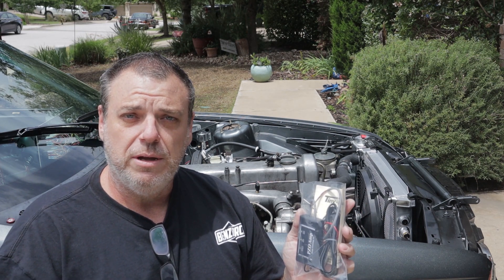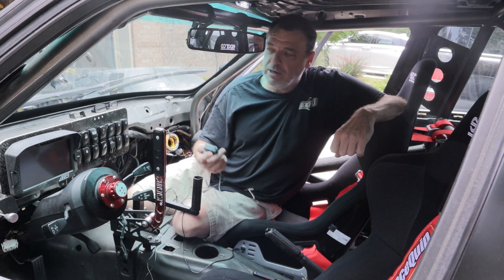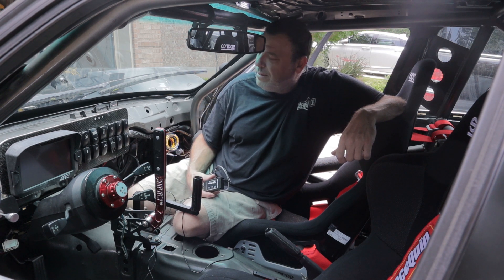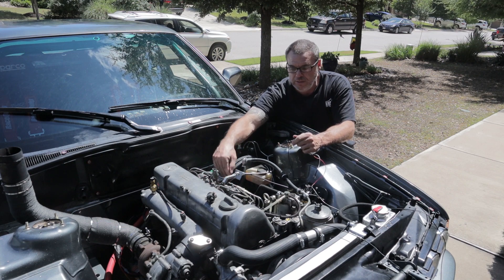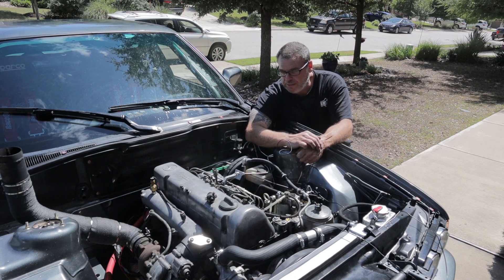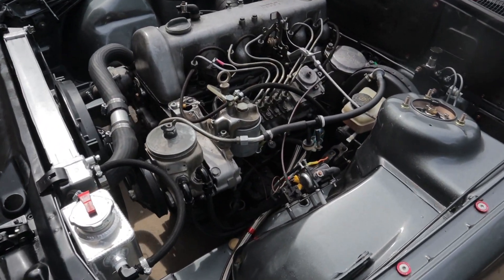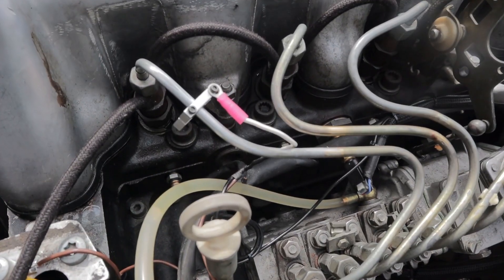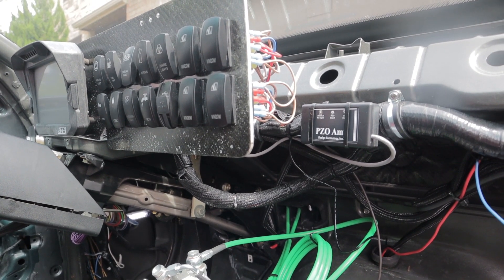Tiny-Tach: An easy tach solution for diesel engines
I needed an easy and inexpensive, tach solution for the BenzForcy dyno car's AEM CAN22 setup on the om617.  Most solutions require calibration or the use of a specific gauge.  Tiny-Tach checked all of our boxes.

This video walks through the installation.  Around the 5 minute mark, I mention painting the Tiny-Tach to avoid shorting it out.  What was meant was that the paint should stop corrosion and dirt that may degrade the ability of the transducer to pick up the signal.  Simply cleaning the fuel line if that happens is an option too; there is no electrical "short"